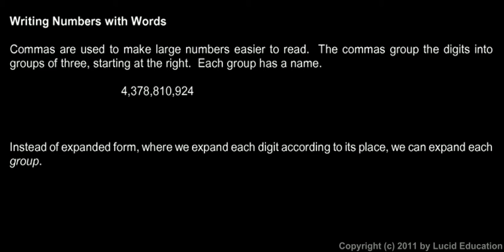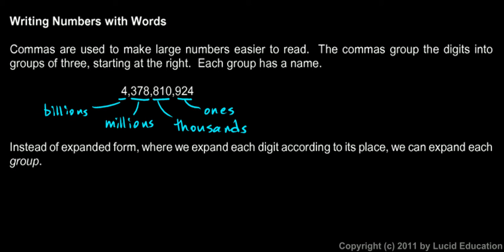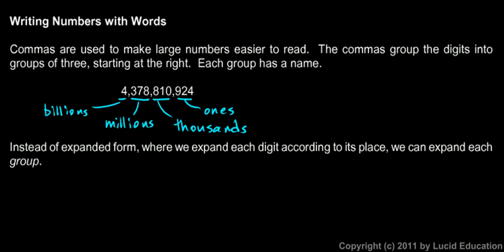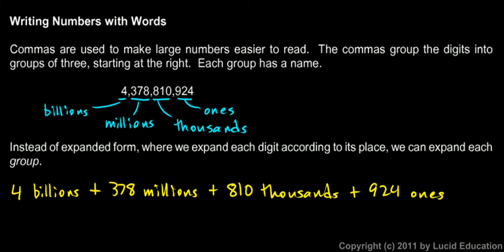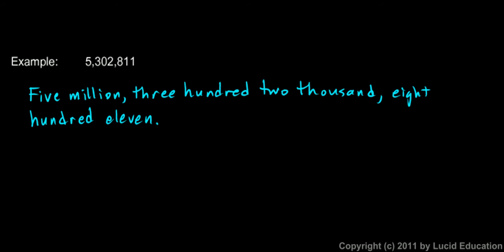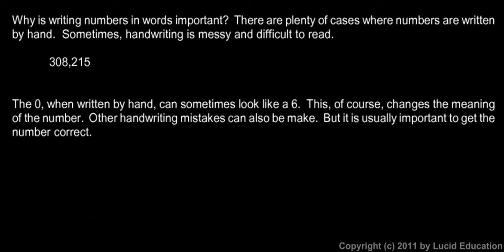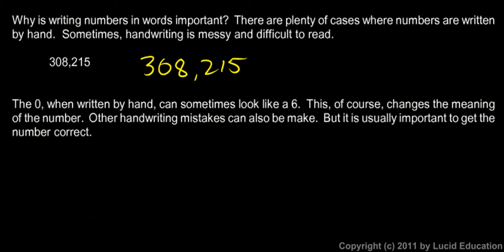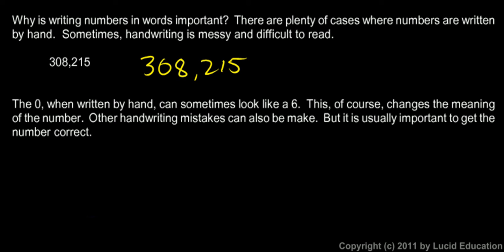Prealgebra 1.1e - Writing Numbers with Words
How to use English words to properly write out a number, as one might do when writing a check.  From the Prealgebra course by Derek Owens.